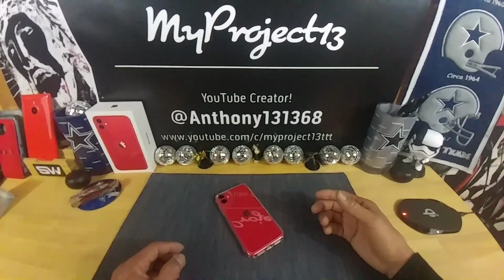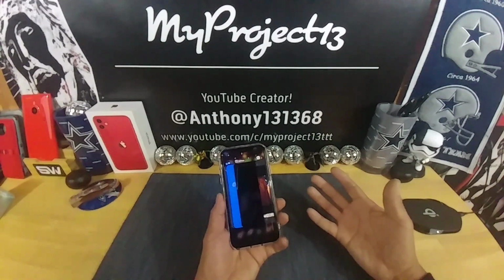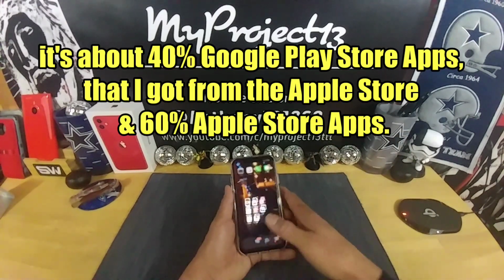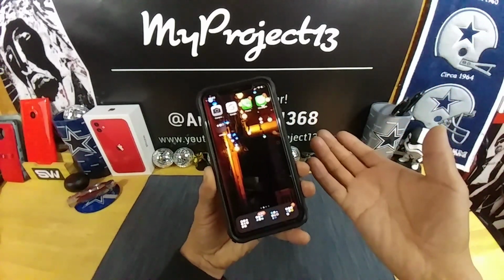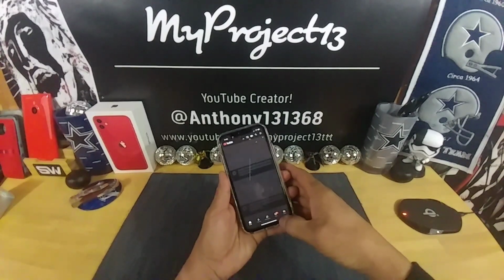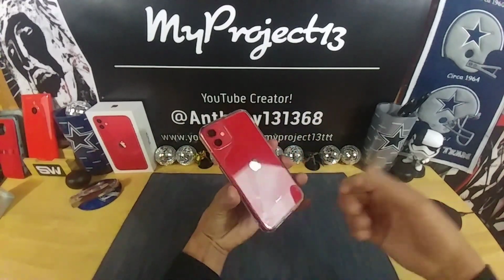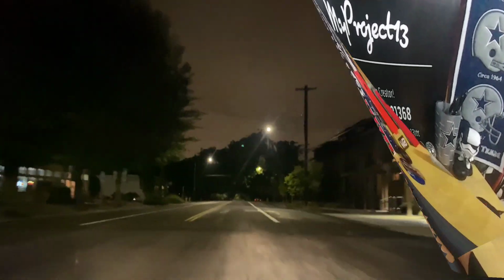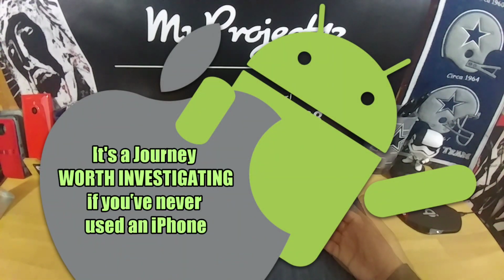Android User to the iPhone 11 Am I Switching: My Experience So Far 3 Weeks Later